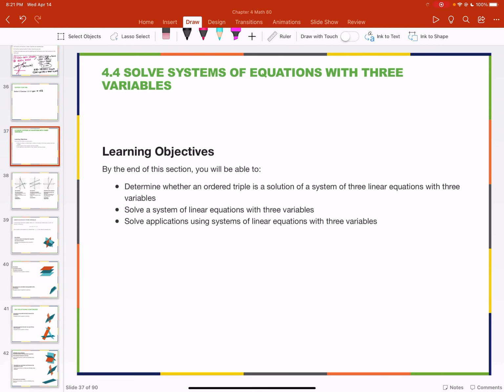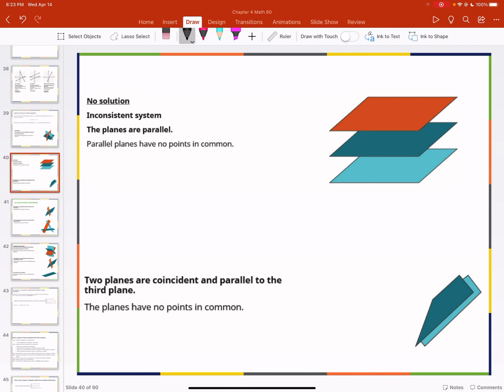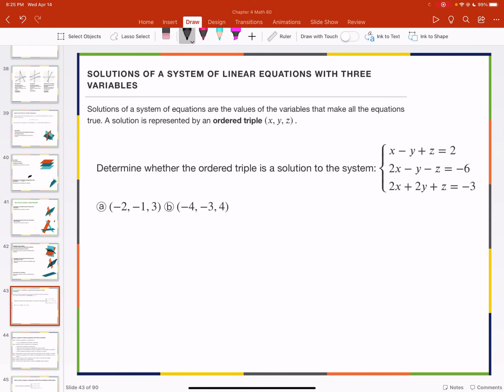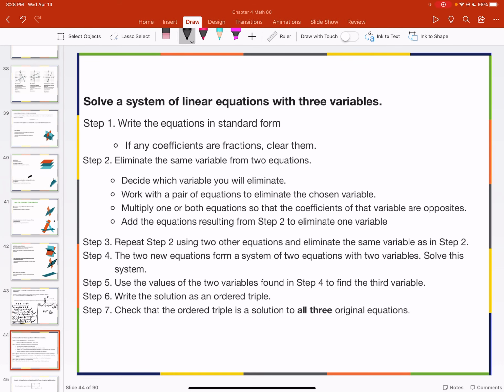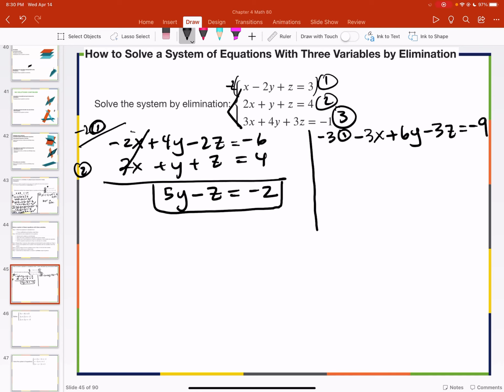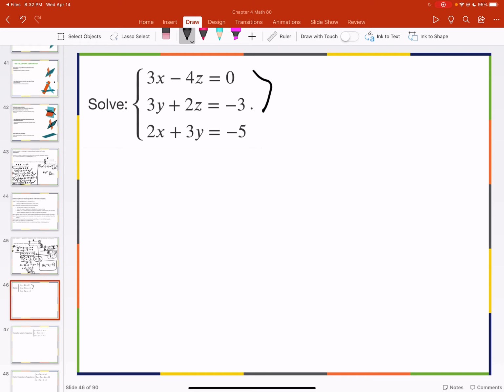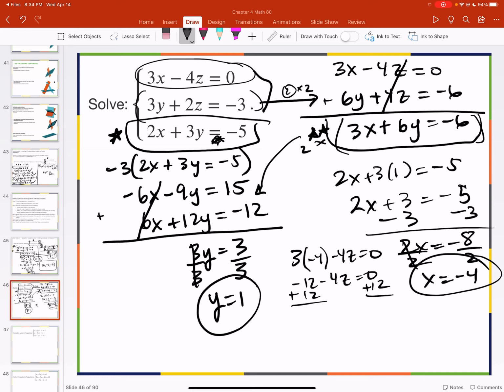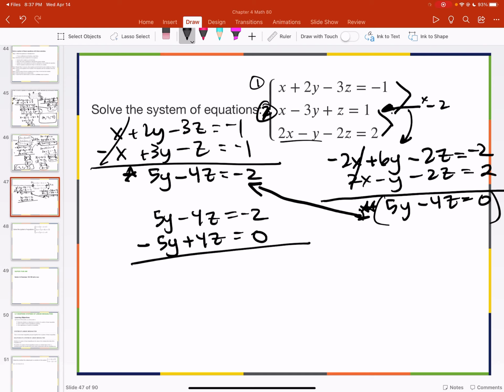Section 4.4 Math 80